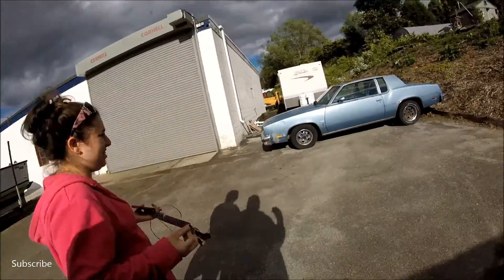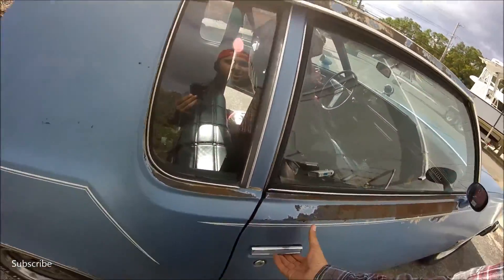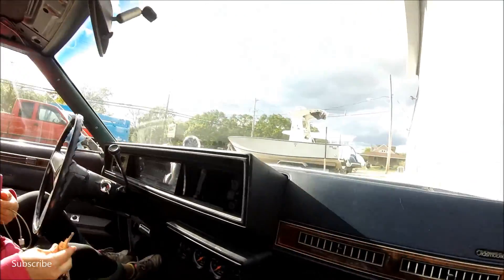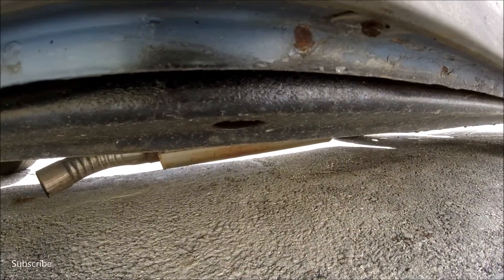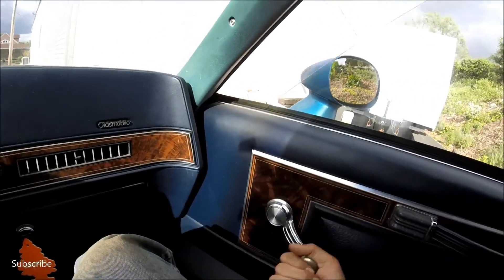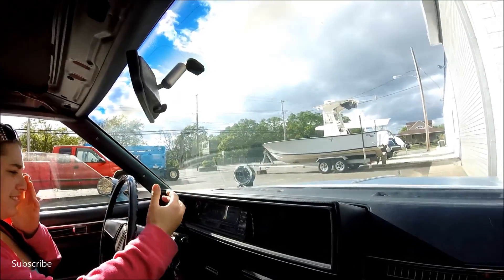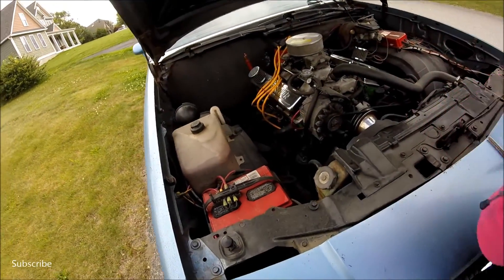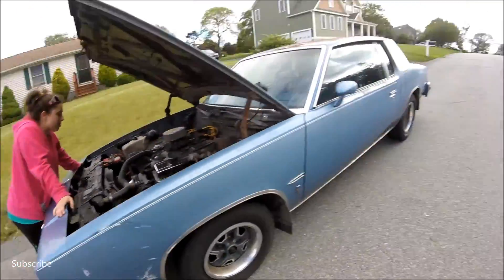1980 Olds Cutless Drag Car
This is a review of my girlfriends 1980 Oldsmobile cutless drag car. This g body is powered by a small block chevy. Hopefully well see more of this car in the future.